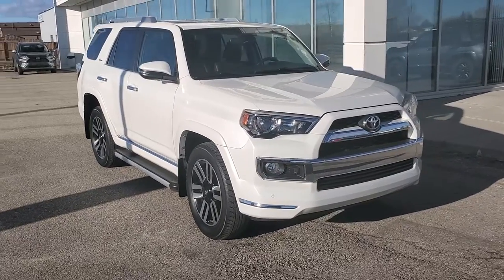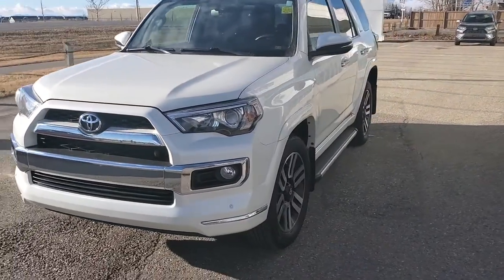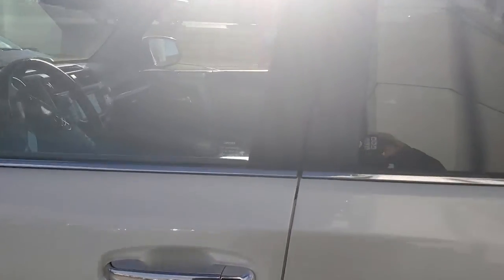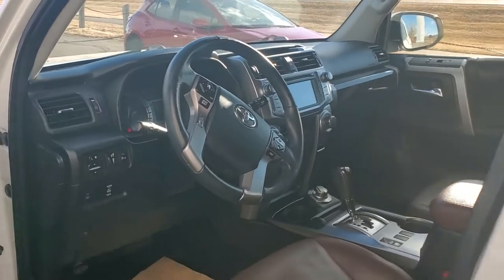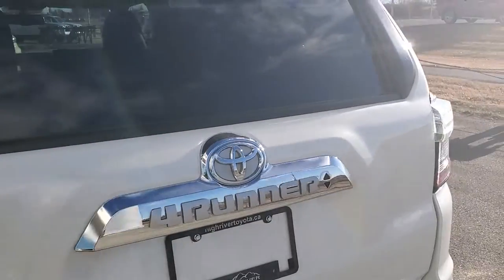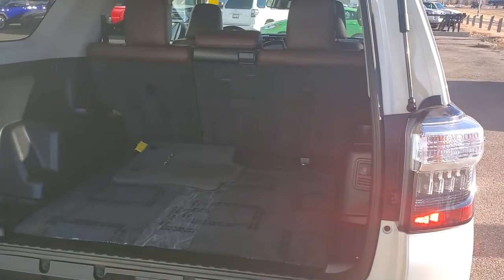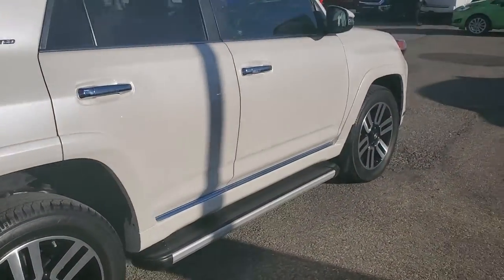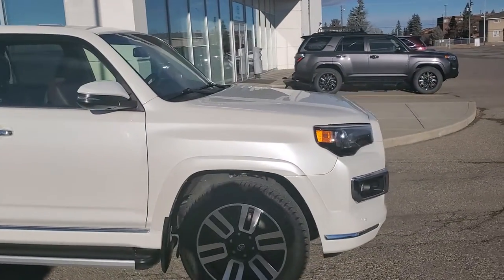2018 Toyota 4Runner Limited Stock# 220011A